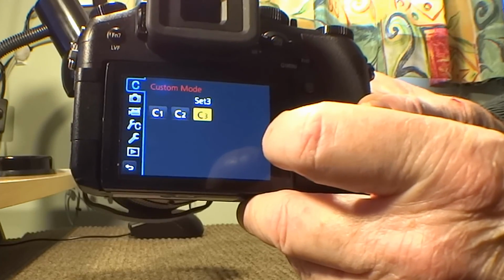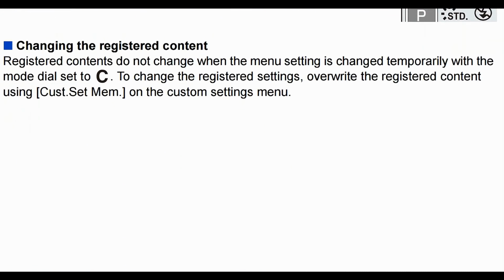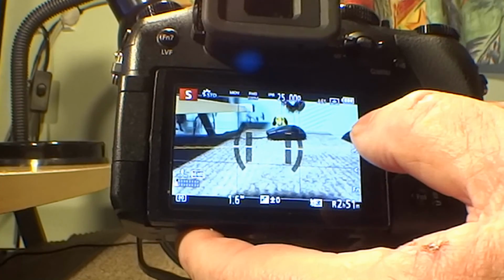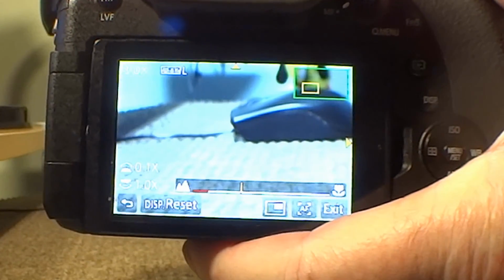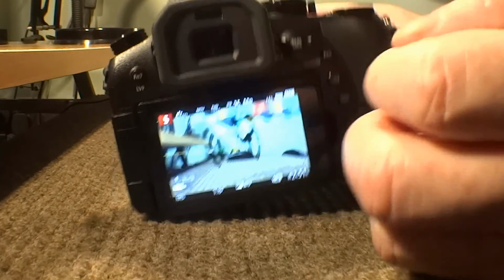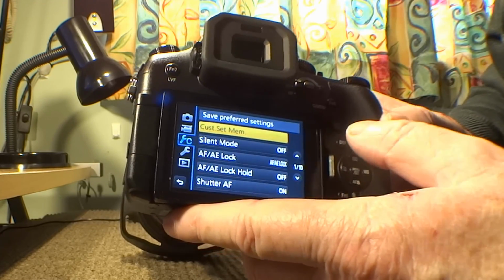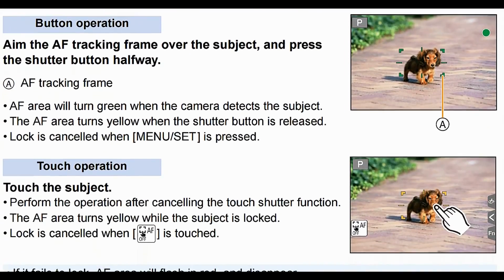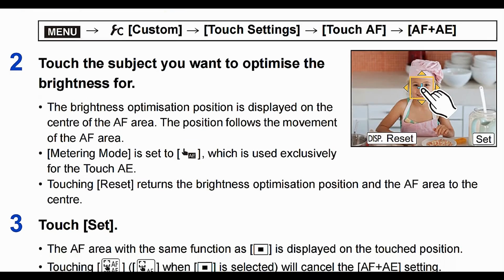PART 13. Of finding your way around the Panasonic Lumix FZ2000 - FZ2500 - FZH 1.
There are only two ways to adjust the amount of light that enters through a lens: Shutter Speed and Aperture. ISO does not affect the amount of light that enters the lens. ISO is a measurement of the sensitivity of the camera’s sensor. Higher ISO's are more sensitive and don’t require as much light to get a good exposure, but result in more noise in the image. Lower ISO's are less sensitive and require more light, but give you an image with little if any noise. A lower ISO = less noise (graininess) in your image = more fine detail & better definition = sharper images.
A higher ISO = more noise = less contrast & less detail = duller (used as opposite of sharper), images. The problem with noise is that it dulls the image. This is not good when you want razor sharp images. When would you want to use high ISO settings? At your child’s indoor dance recital where no flashes are allowed; concerts; outdoor sporting events under the lights; inside churches and cathedrals where flashes and tripods are prohibited; indoor sporting events where you need higher speeds. And while your ISO may be higher in these situations, the general rule still applies: Always use the lowest ISO setting it is possible to get away with.
There are software programs that do reduce the noise in an image, but at the same time they remove some of the very fine detail and sharpness. Your best bet is to always use the lowest ISO possible, but don’t let that override your minimum shutter speed. It is better to have a little noise than to have a blurry image.